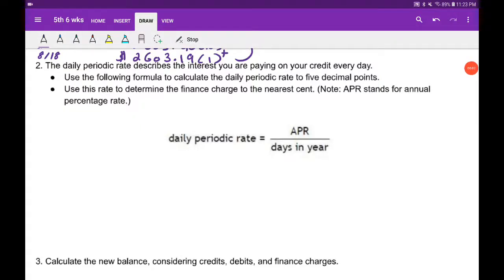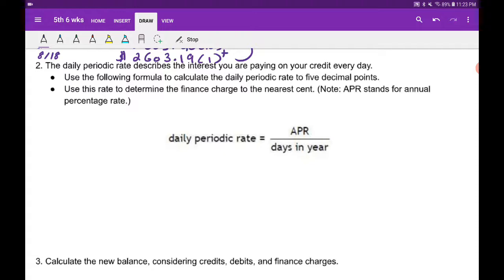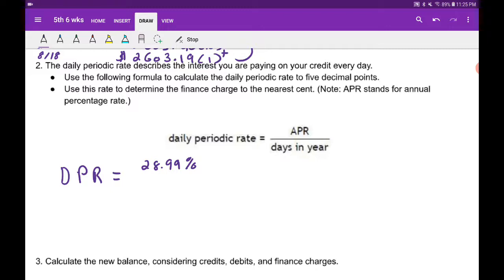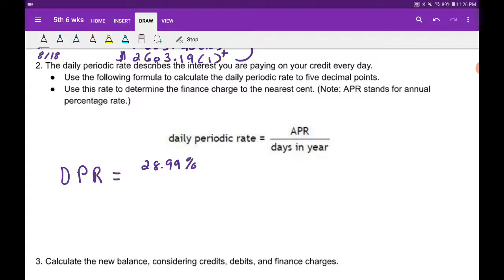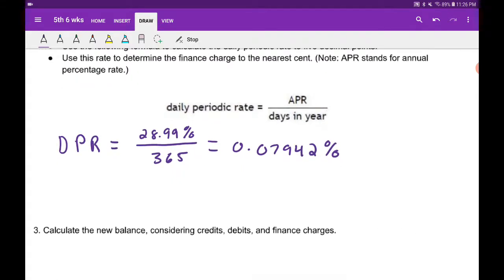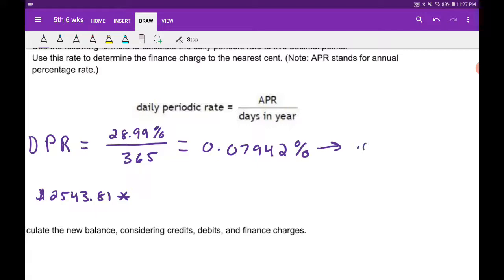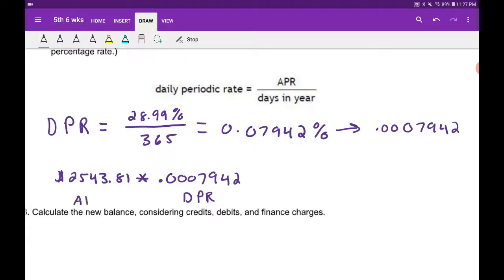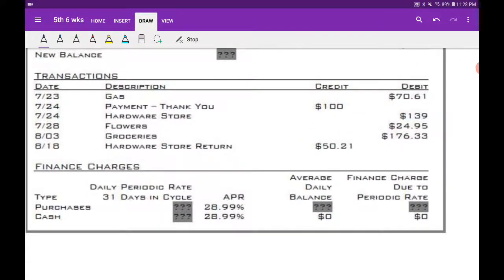Making Sense of Credit Video Answer to #2